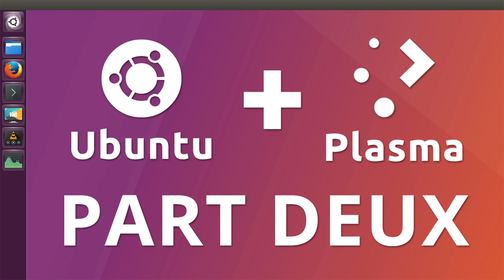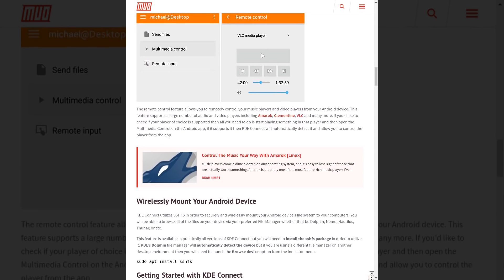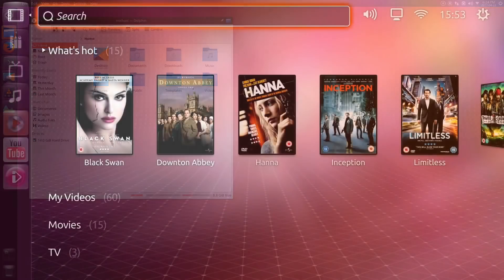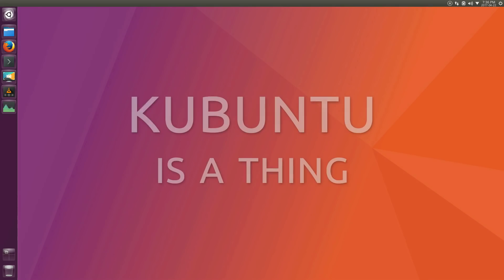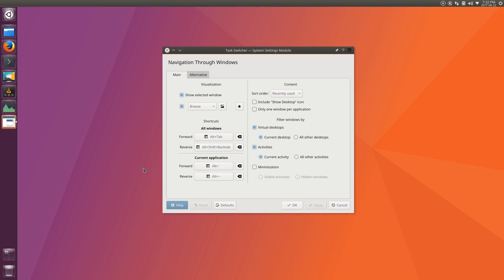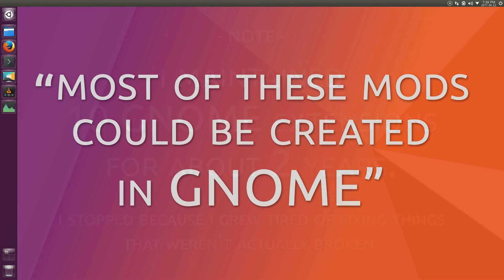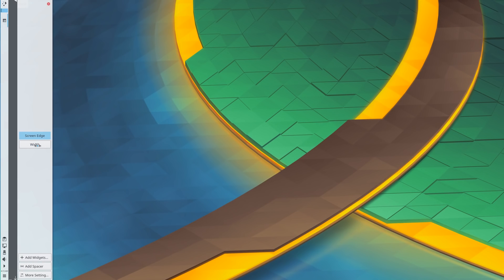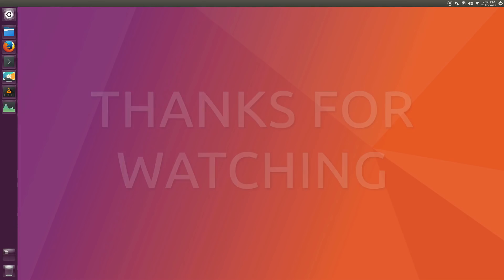Responding to Comments on Why Ubuntu Should Use KDE Plasma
This is a follow up to my video about "Why Ubuntu 18.04 Should Use KDE Plasma Instead of GNOME". In this video, I'm going to address a few items I forgot to mention, correct a mistake from the previous video as well as respond to viewer feedback.

__Segment Index__
Main Follow Up Topics
00:21 - KDE Connect
01:49 - Plasma Mobile
02:12 - Scalable Vector Graphics (SVG)
02:57 - Ubuntu TV
03:24 - Active Window Control correction
04:03 - Viewer Feedback
04:30 - Kubuntu is already a thing
05:18 - Plasma offers too much Customization
06:13 - "KDE is Bloated"
07:14 - Features could be created in GNOME
08:11 - GNOME and Unity share application stack
08:46 - DE Option at install
09:15 - Panel Resizing and Panel Gap Issue
10:14 - Closing Comments
10:54 - End Screen